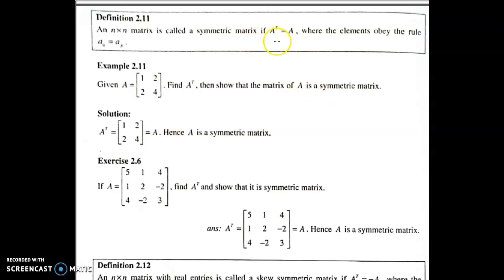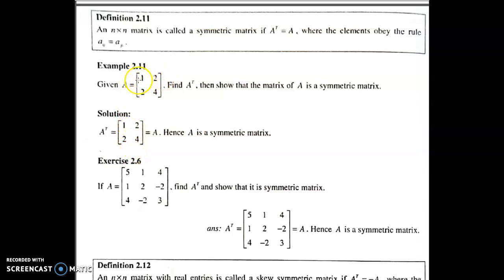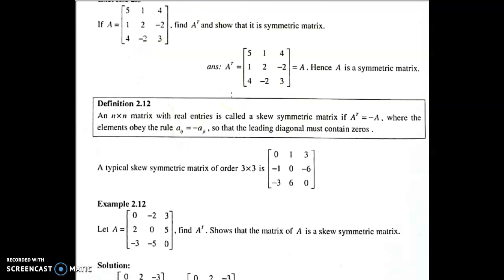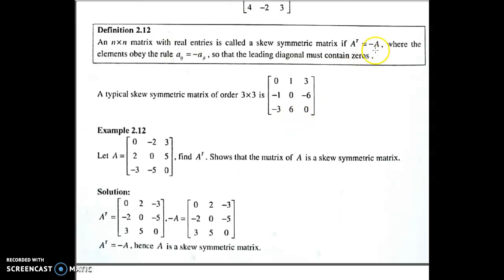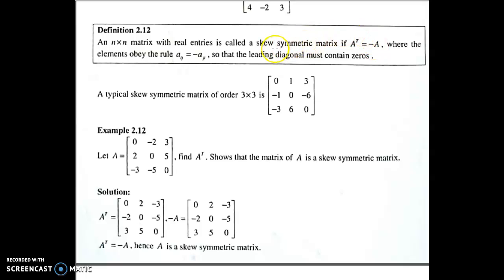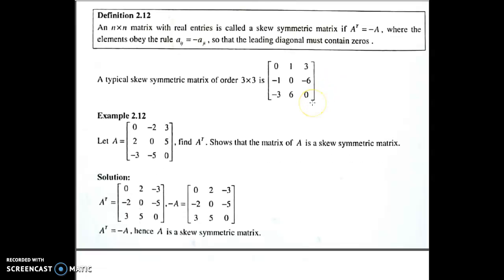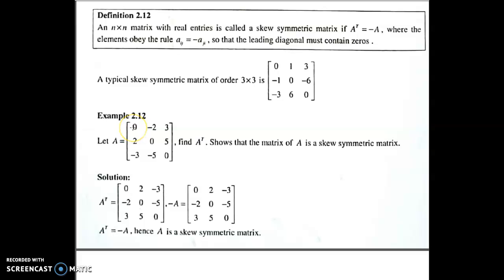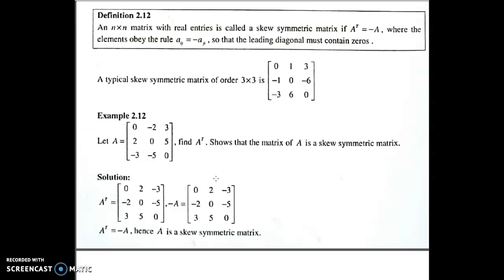24. Additional info on Skew Symetric Matrix